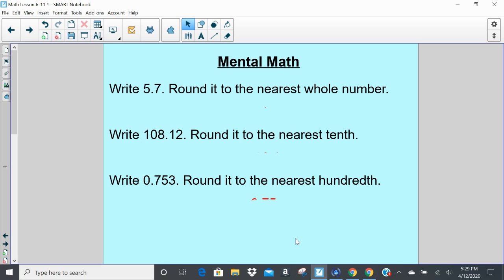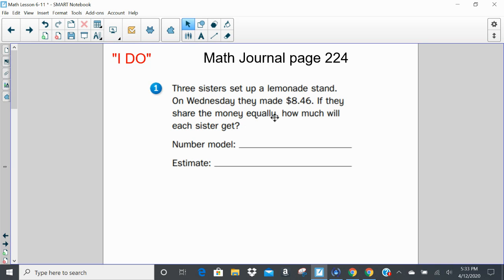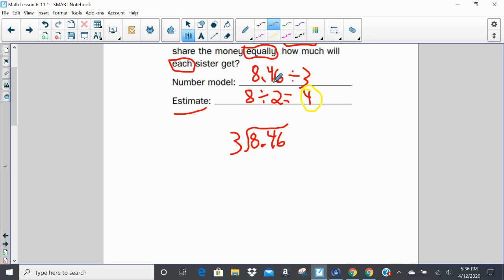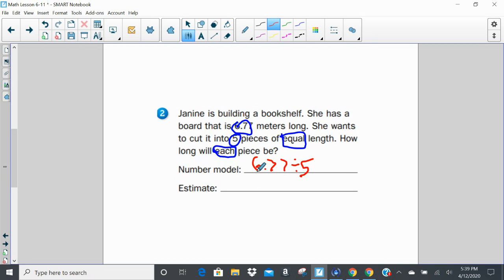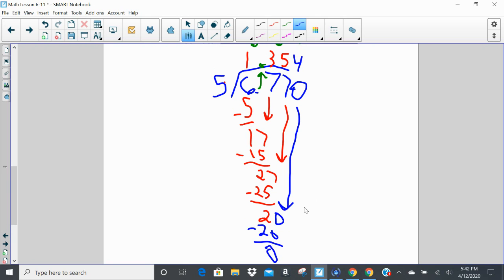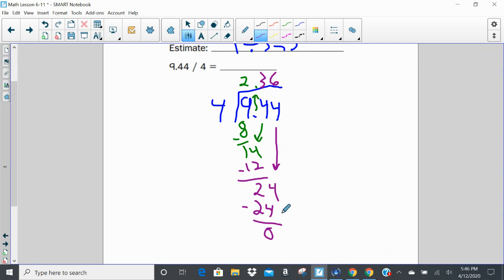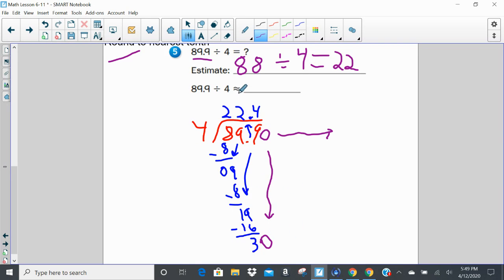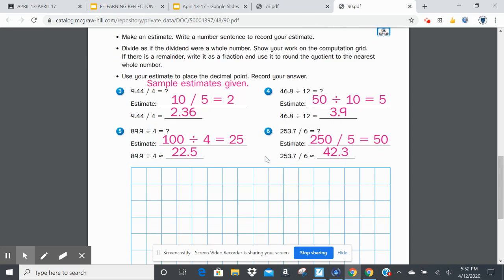Math Lesson 6-11 Remote Learning